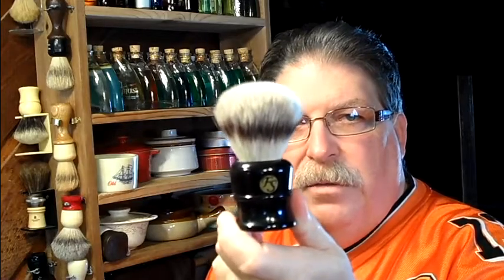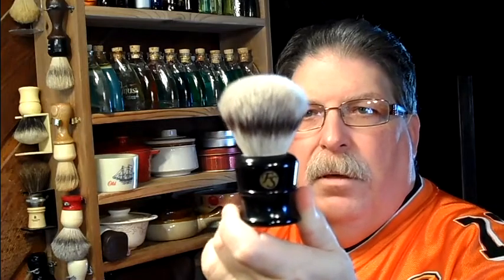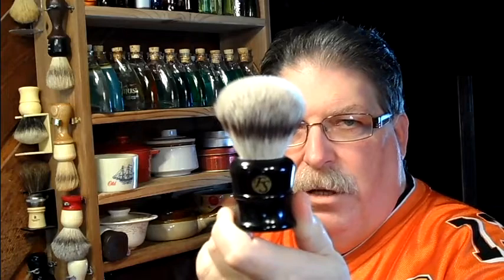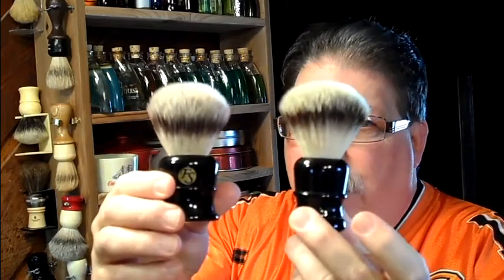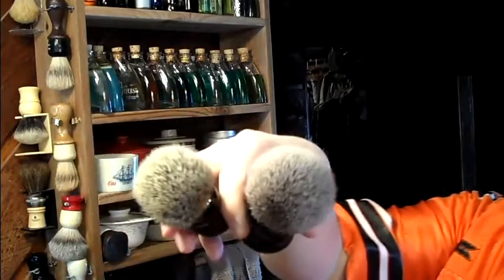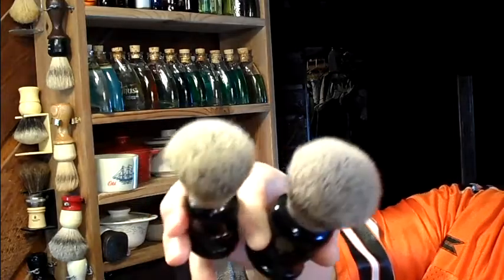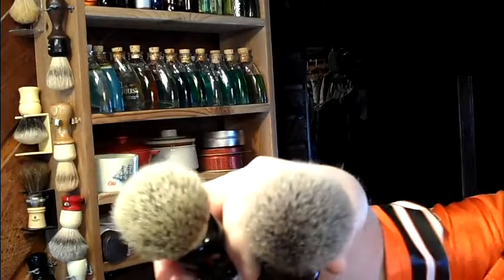A Triple Review: PPF Black Tea Shave Soap, Kai DE Blade & FS PurTech Synthetic Brush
A shave video reviewing three products:  Petal Pusher Fancies Black Tea Shaving Soap, Kai Double Edge Razor Blades, and Frank Shaving PurTech Synthetic Shaving Brush.